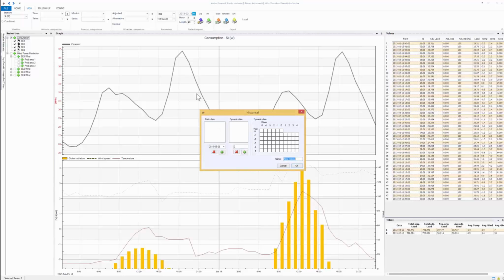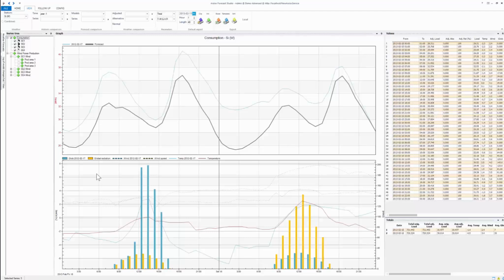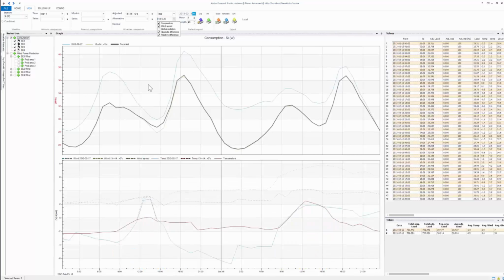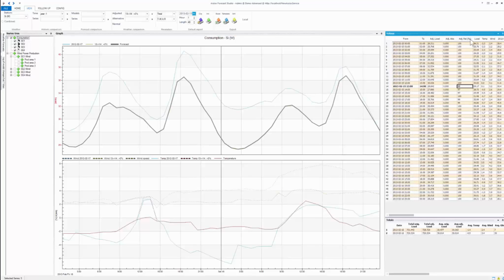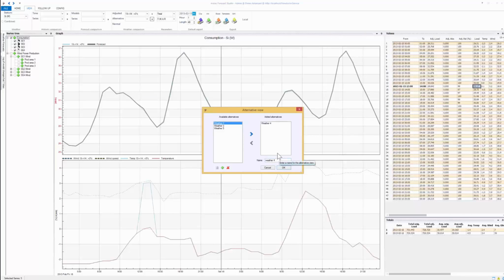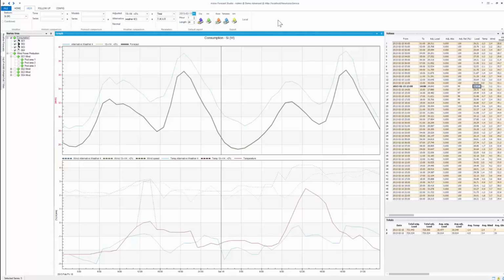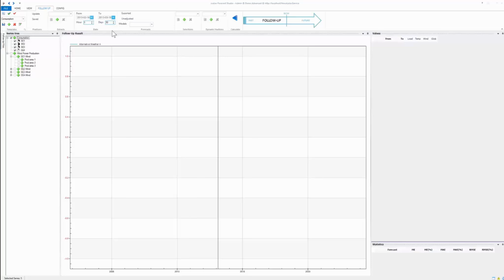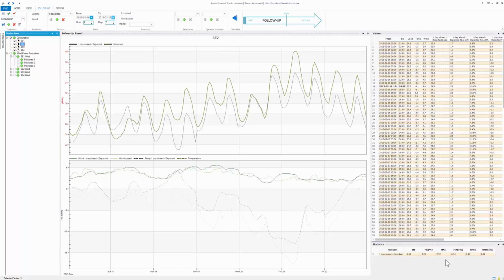Energy forecasting with Aiolos Forecast Studio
Electricity load, gas load, DH/DC load, windpower production, Solar production, hydro production, custom model studio. All in one tool!